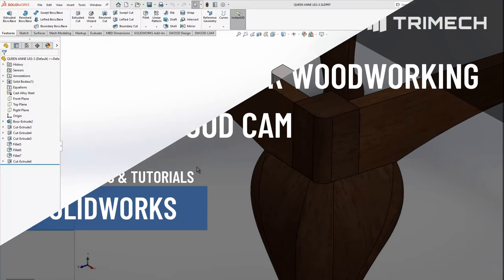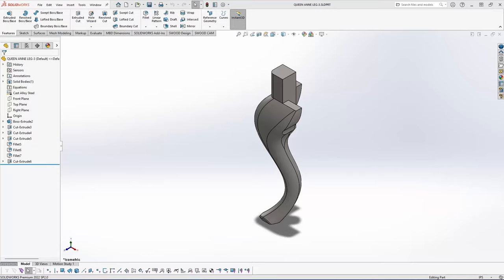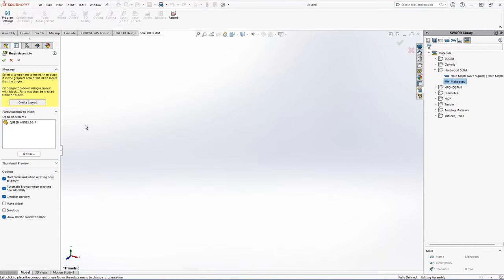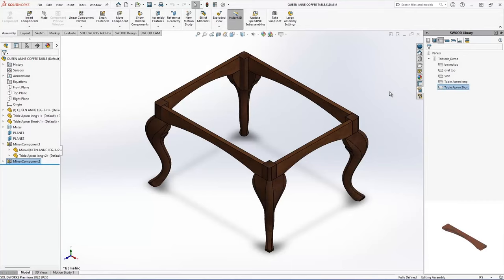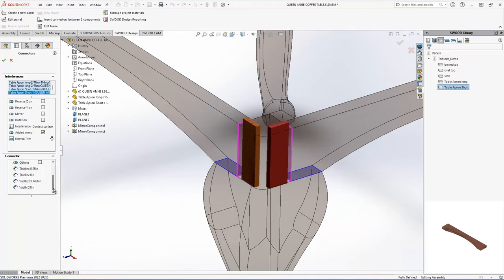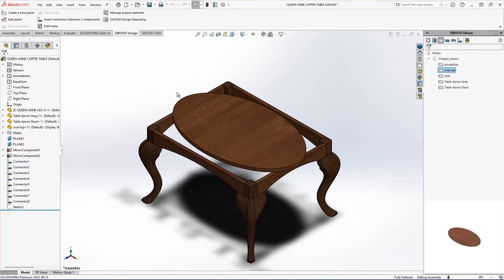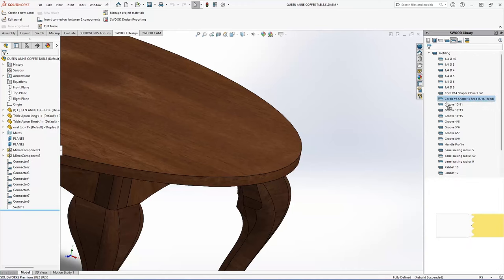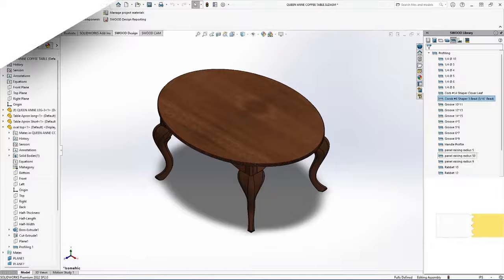A Game Changer for Woodworking Design in SWOOD CAM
Build a Queen Anne-style coffee table in using standard SOLIDWORKS techniques.